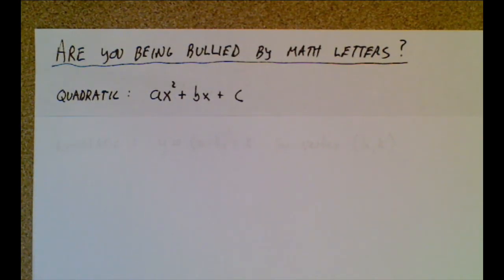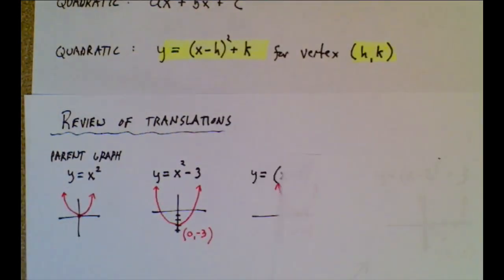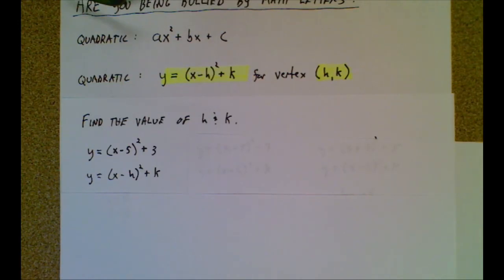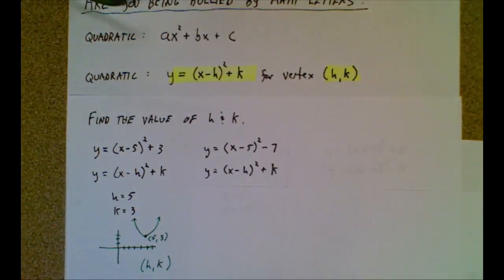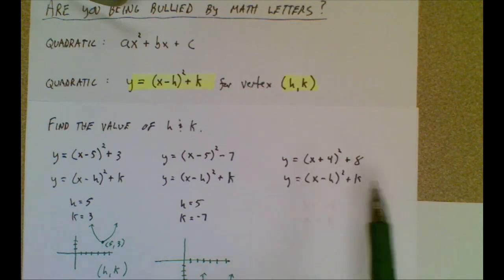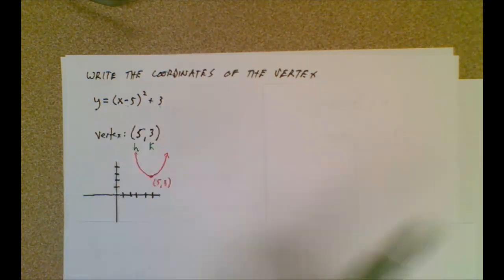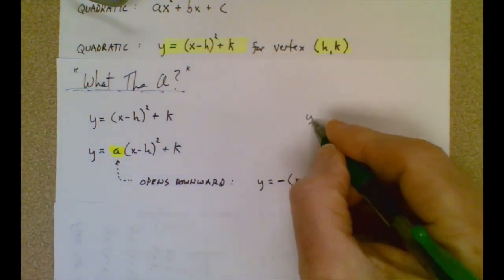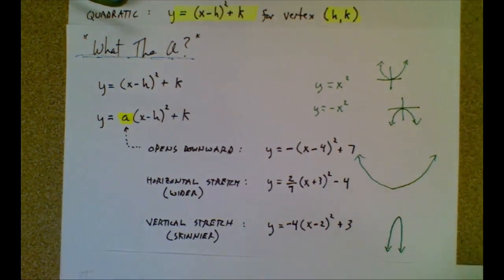Quadratics Of Form y = (x - h)^2 + k